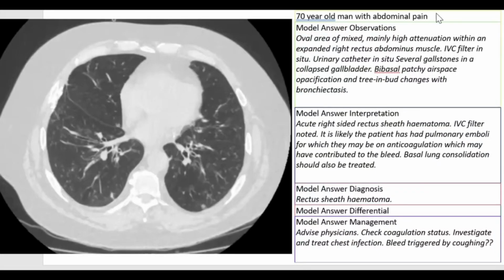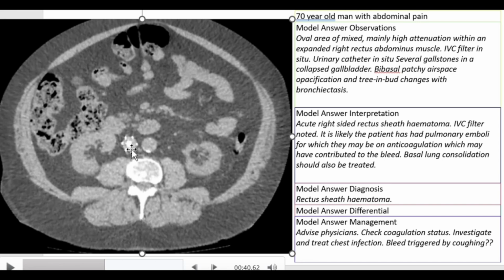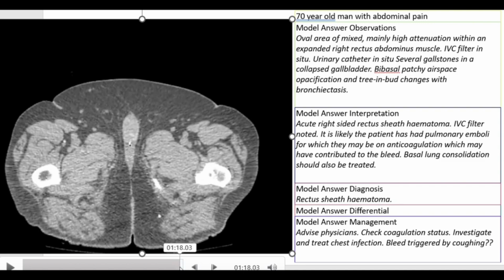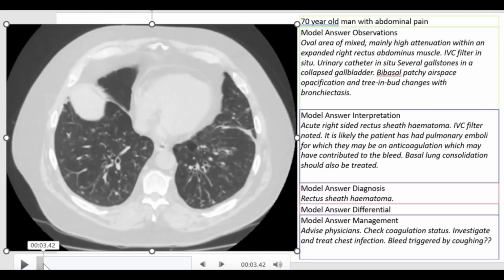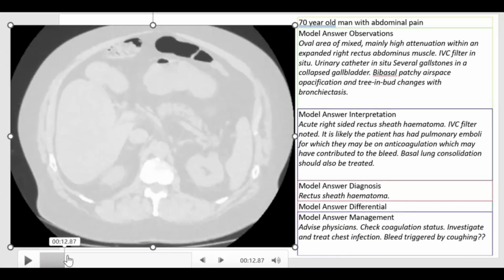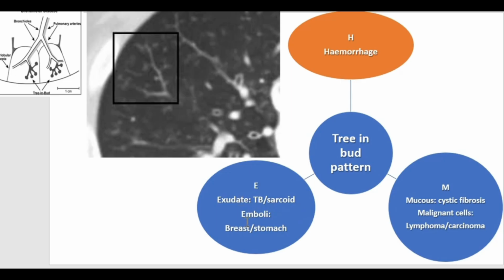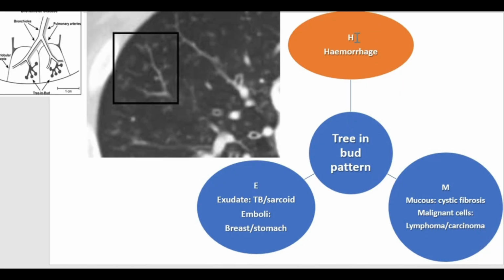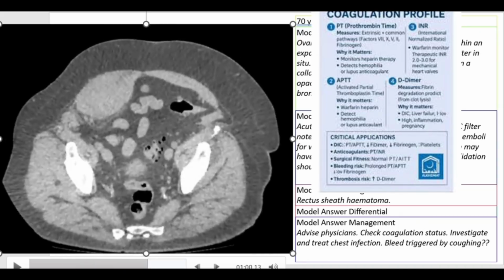Right rectus sheath hematoma with alveolar haemorrhage in a patient with IVC filter placement.